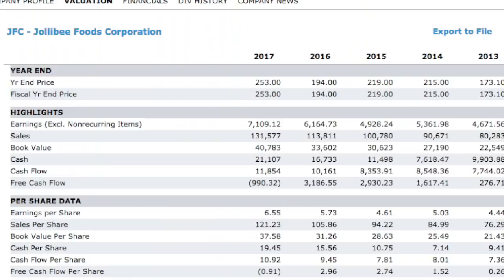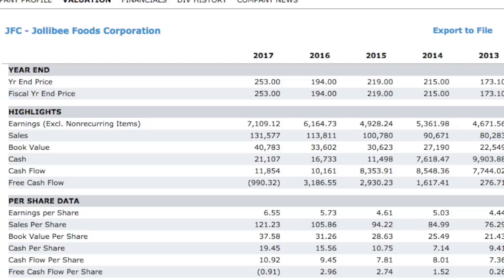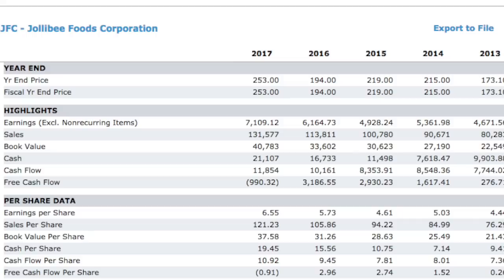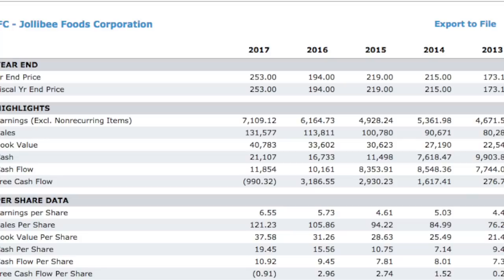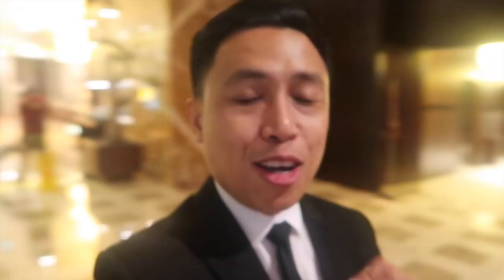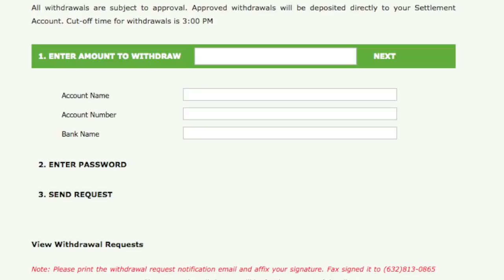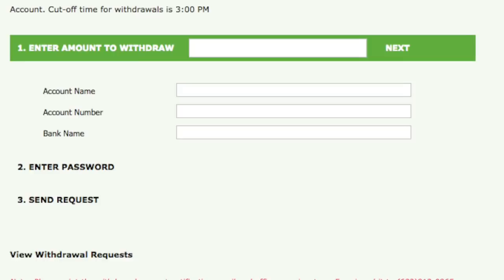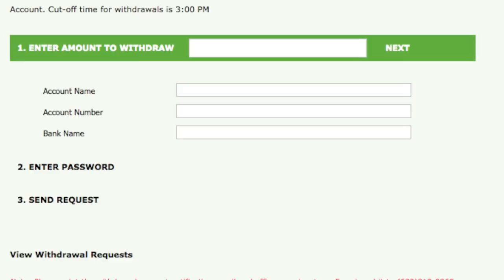THE BASICS OF ONLINE STOCK TRADING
The stock market is not as complicated as what everyone thinks it is. In this video, check what the stock market is, what are the risks and how you can actually make money from it.

This video will also show you that because of online trading via 2Trade Asia you can trade whenever and wherever and you have the ability to invest at the tip of you finger tips.

For those who were asking about our next events, here are our Stock Smarts Schedules: